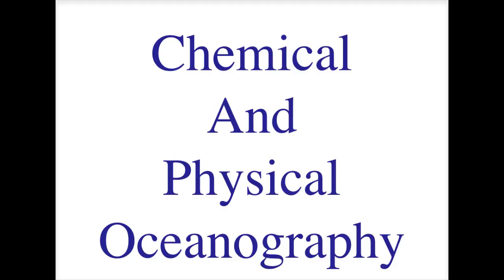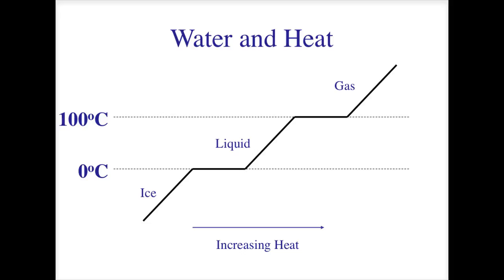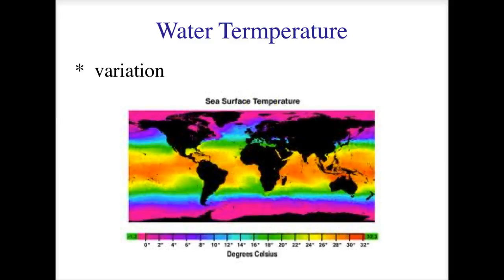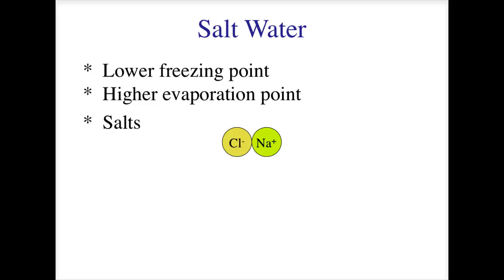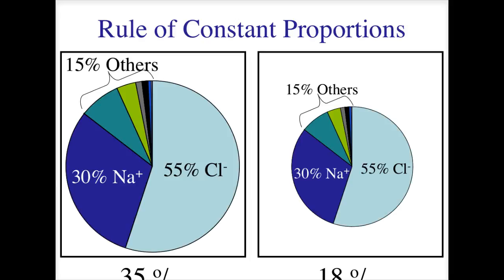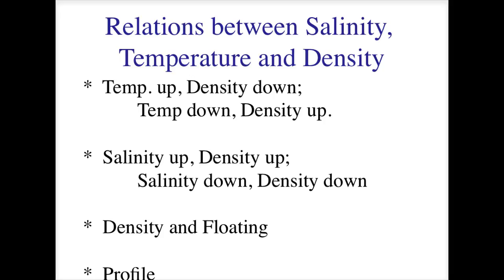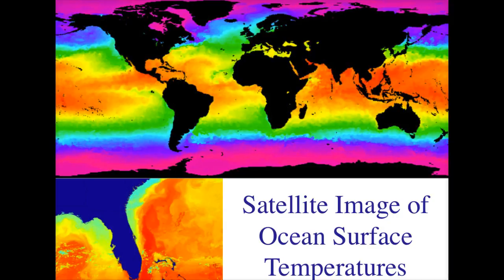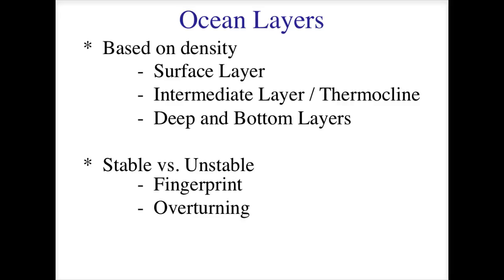Water 1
First part of section about the characteristics of ocean water.